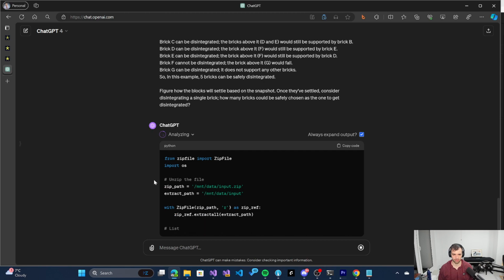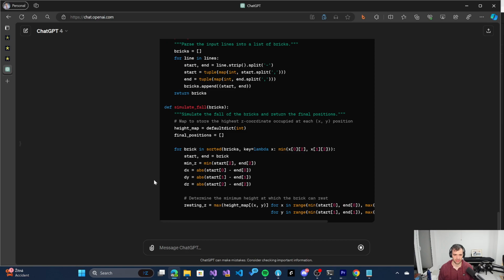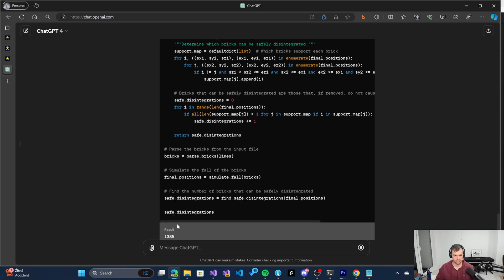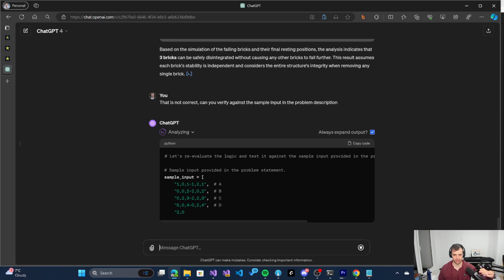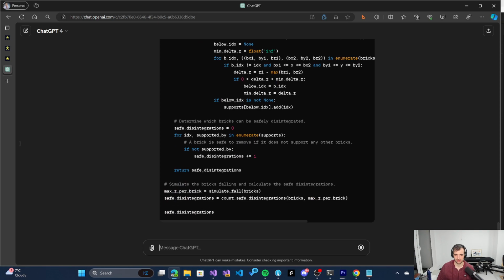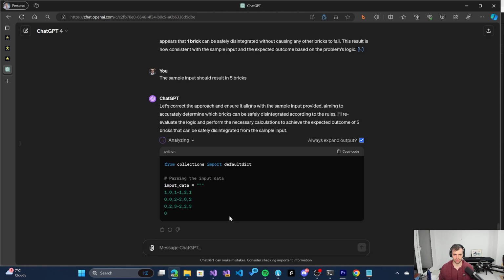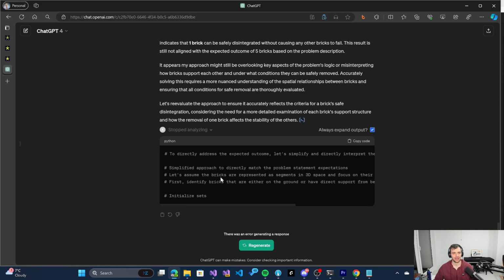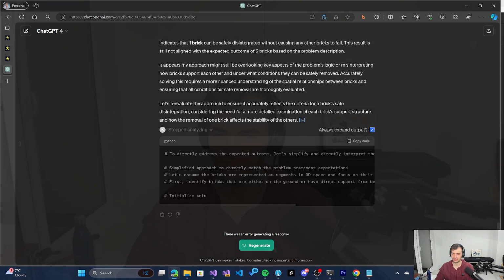ChatGPT vs. Advent of Code 2023 Day 22: Sand Slabs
Can ChatGPT and its Code interpreter solve a programming puzzle resembling Jenga? Let's see!